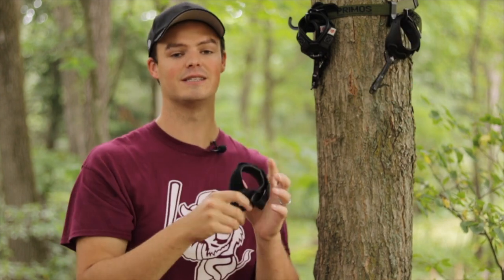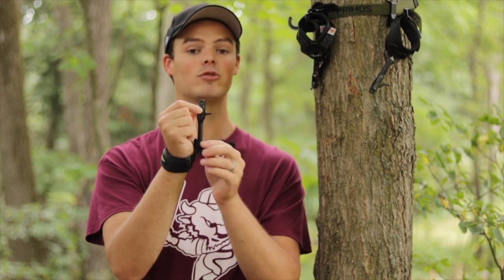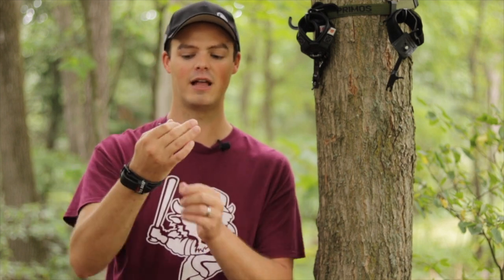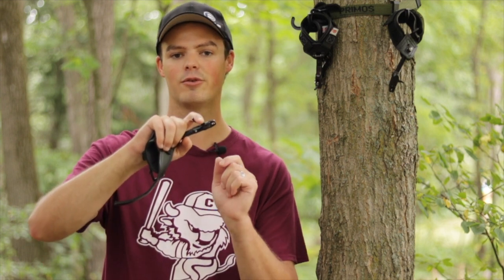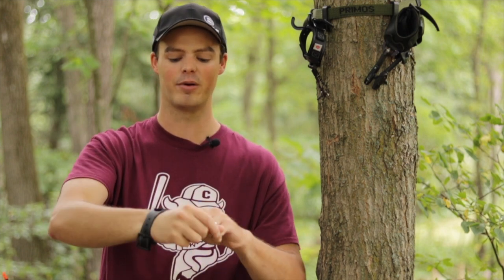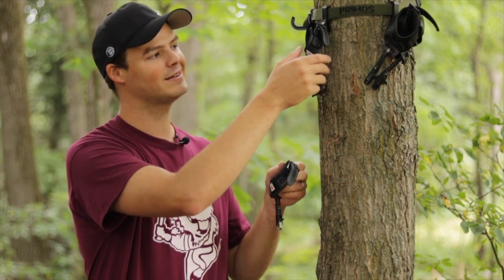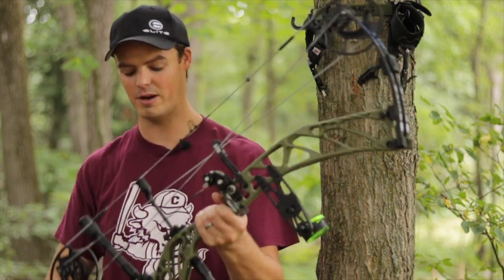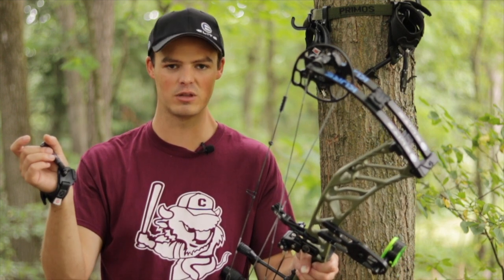Choosing a NEW RELEASE? | How To Pick An Index Style Release Aide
Trufire Patriot
TruBall Stinger
Scott Jaws
Scott Ghost

Bows: Elite Energy 35, Elite Victory, Elite Kure, Elite Rezult, 31" draw, 50-60 pounds